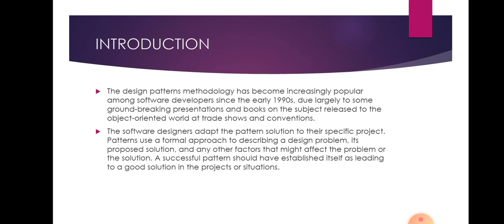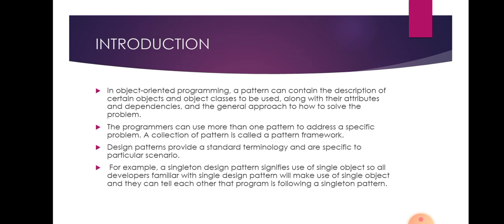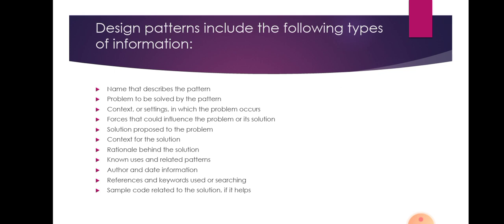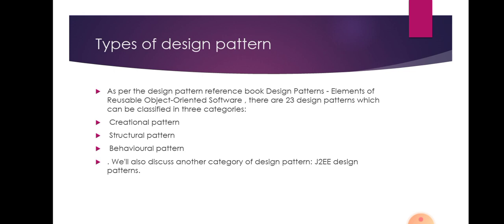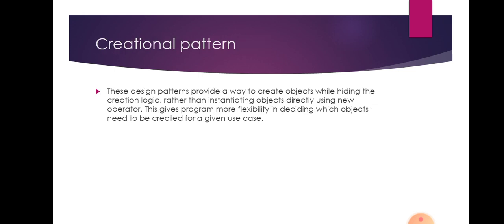June 4, 2021